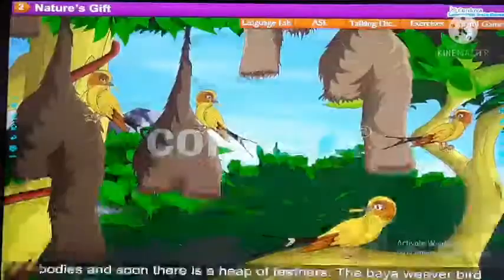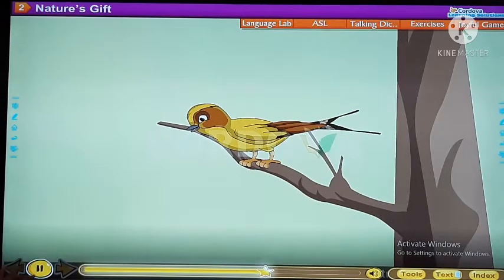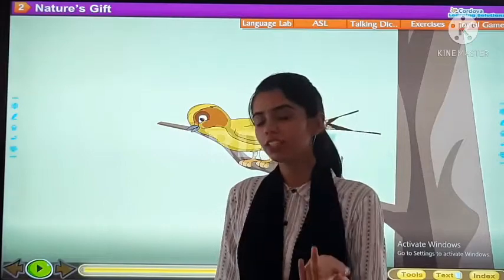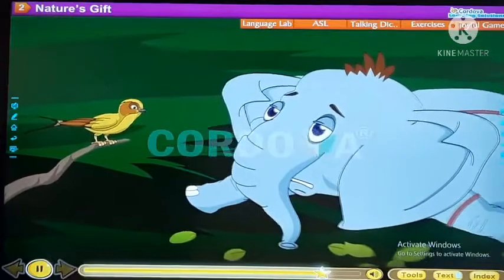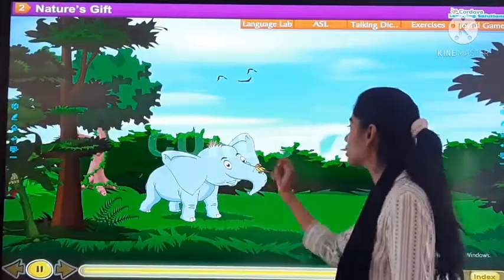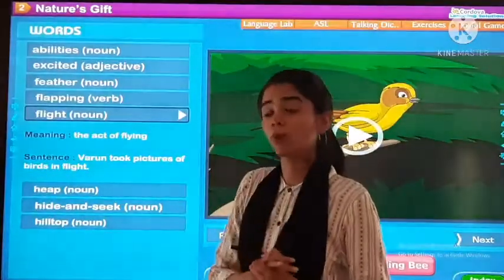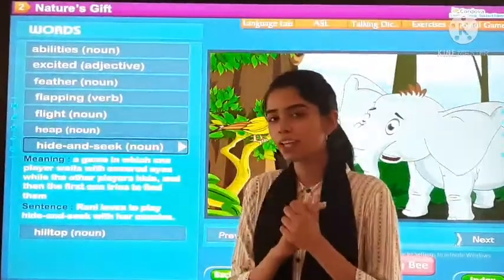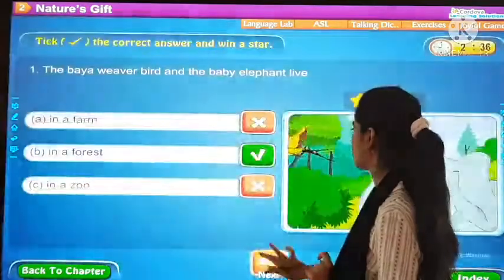24/04/21 STD : 3 // English // Chapter : 2 (Part 2)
STD : 3 // English // Chapter : 2 (Part 2)